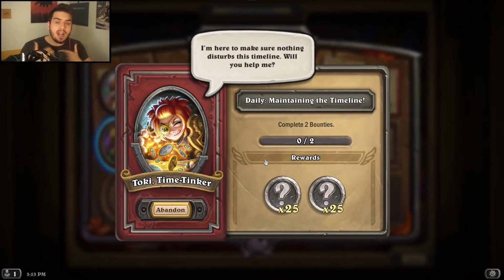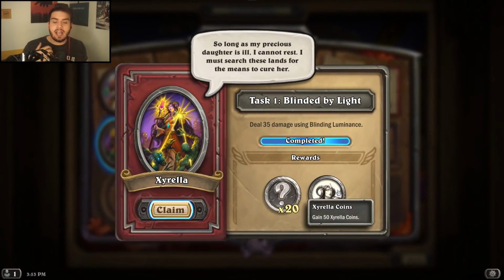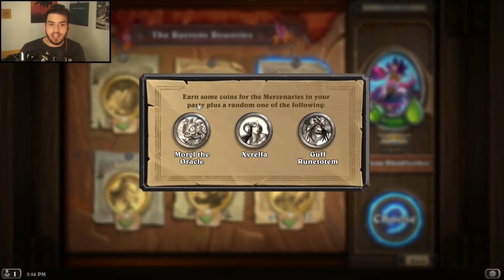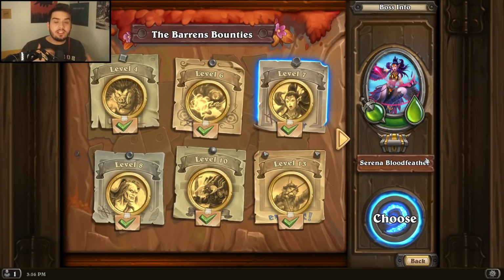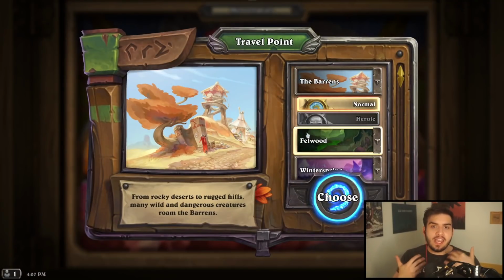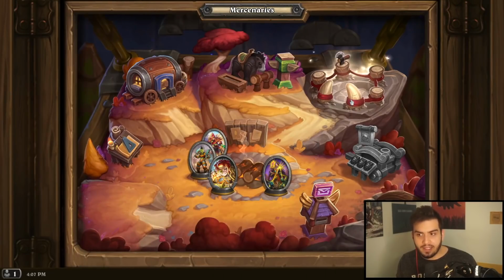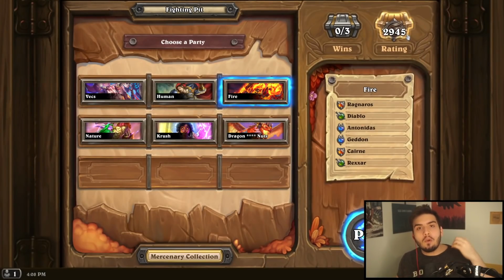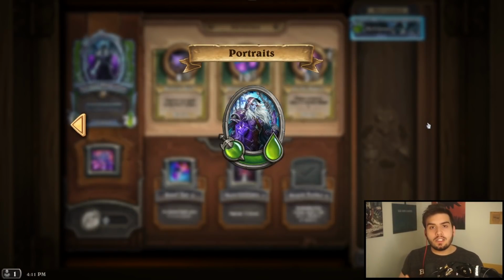Useful Tips YOU NEED TO KNOW For Hearthstone Mercenaries (New Player Guide)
Rarran here, This Hearthstone video is on HS Mercenaries. In this guide you will learn things you may not know your first time playing the new gamemode!

What is the Mercenaries Fighting Pit? The PVP Mode of Mercenaries
The Mercenaries Fighting Pit is where PVP Combat takes place.

Matchmaking aims to pair players that have near-equivalent levels of power - no pay to win here.
You can't see which moves your player opponent is locking in, unlike while hunting Bounties, so strategy is supreme!
You can earn achievements in this mode, rewards, and with enough practice can top the leaderboards.